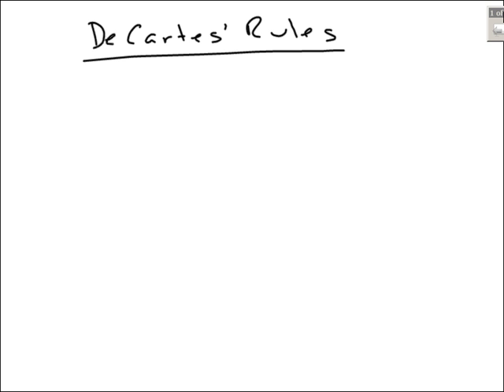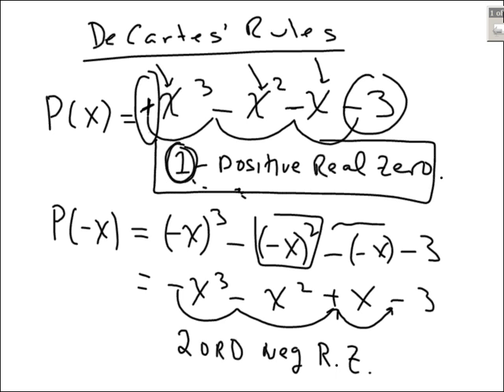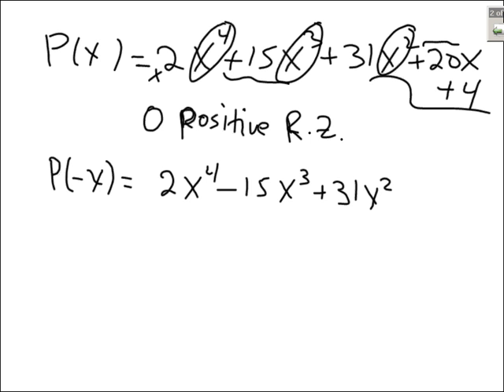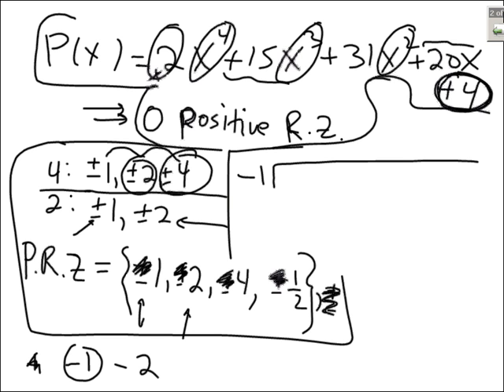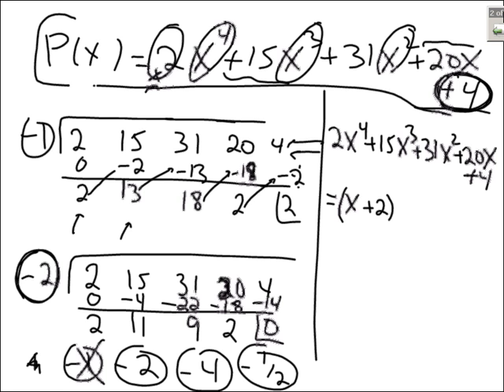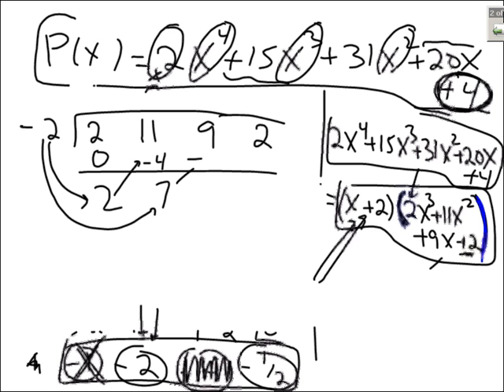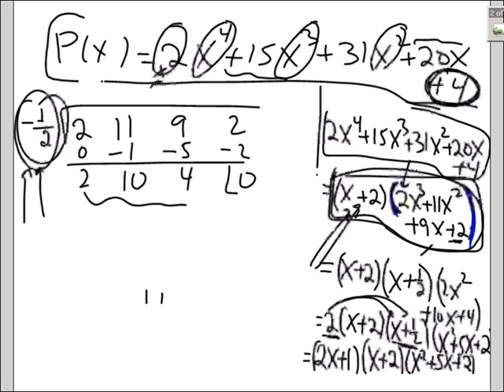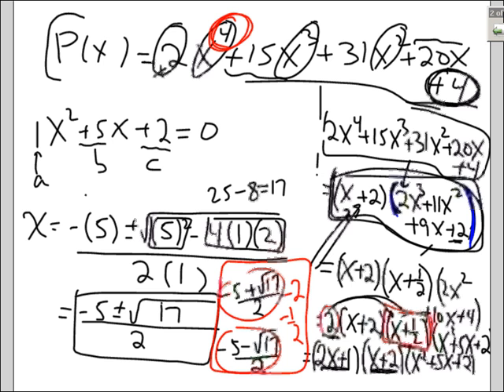Descartes Rules by Free Academy